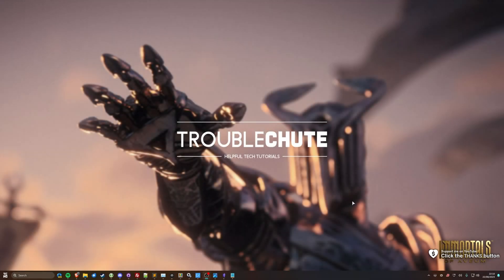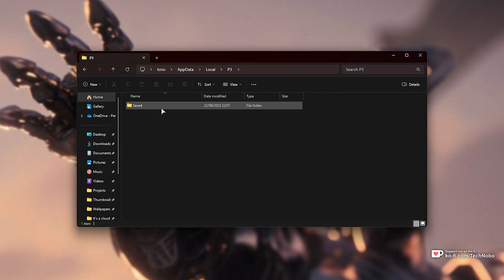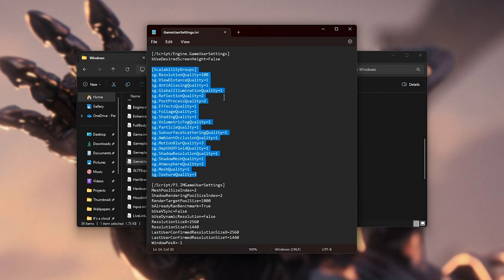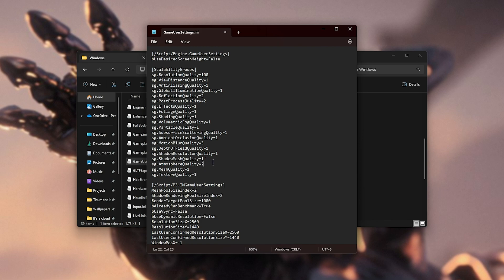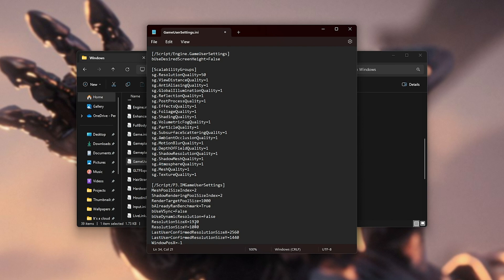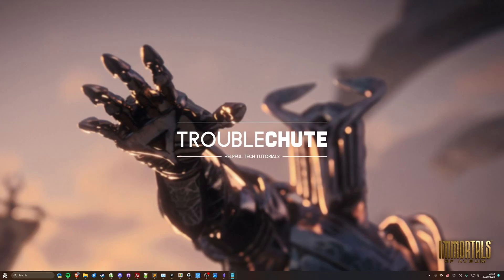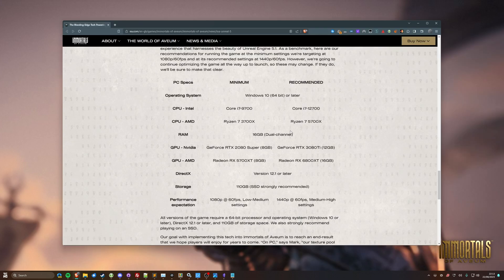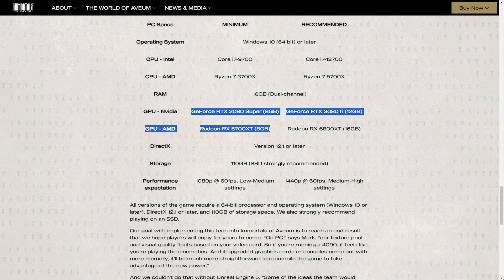Fix: Out of video memory Error | Immortals of Aveum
Immortals of Aveum is a difficult game to run. The fact that some users (including me) can't launch the game without lowering settings is an issue... Especially if you can't reach the main menu to change these settings. This video shows you how to change the settings from your Windows Explorer, so if you can't launch the game to undo changes or even launch it the first time: You now should be able to after tweaking the ingame settings.

Timestamps:
0:00 - Explanation/Intro
0:10 - Lower settings in config files
1:30 - Change resolution in config files
1:56 - Not fixed? Make sure you meet the minimum requirements.